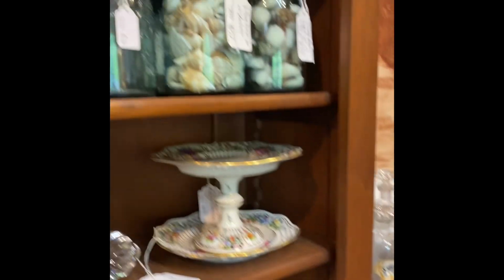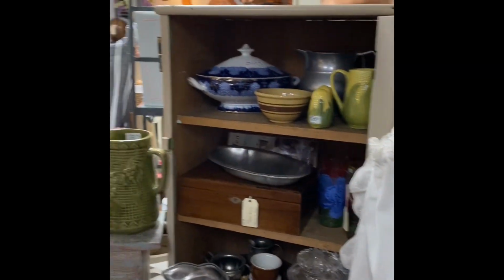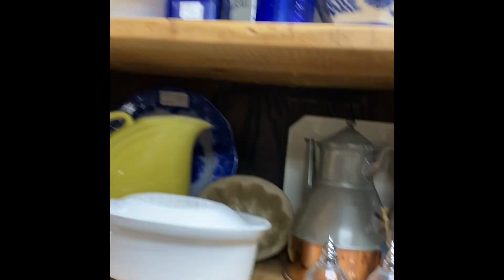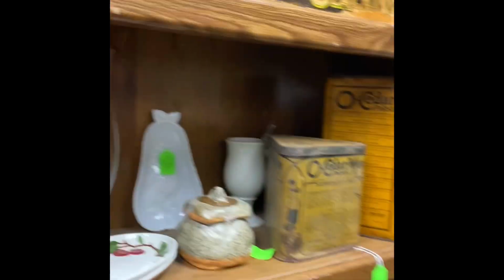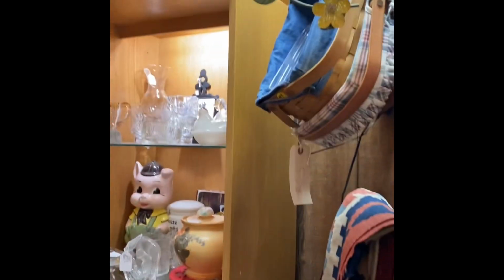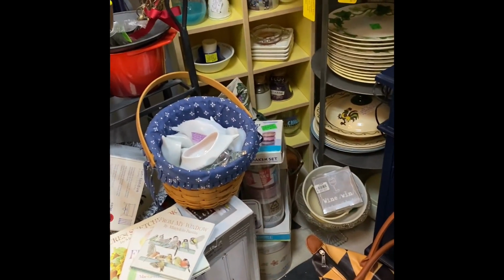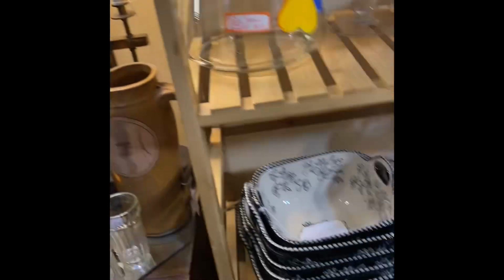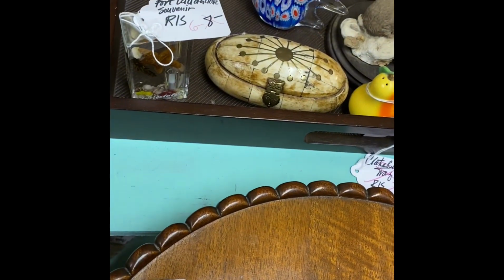Gammy’s Closet Come Thrift With Me| Shopping With Nana| Reselling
Come shop with mom (nana) and I at Annapolis Antiques. It was a trip down memory lane for us!